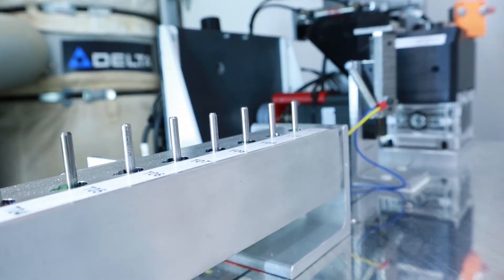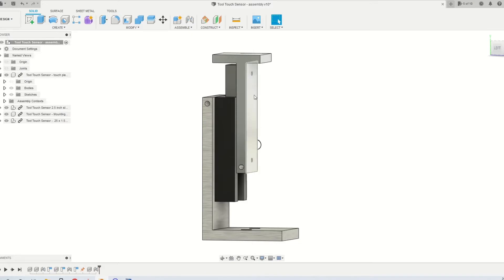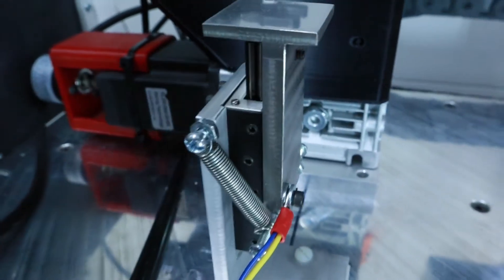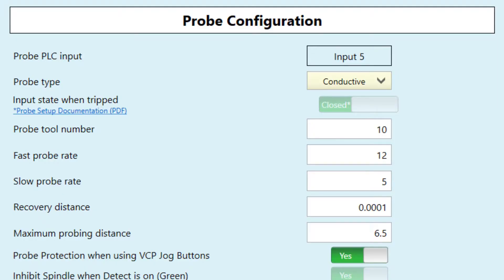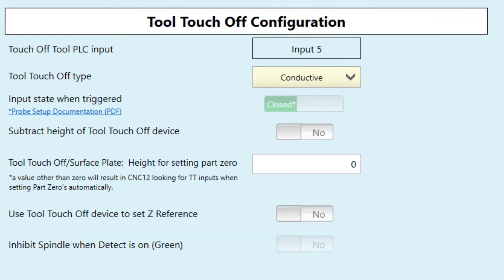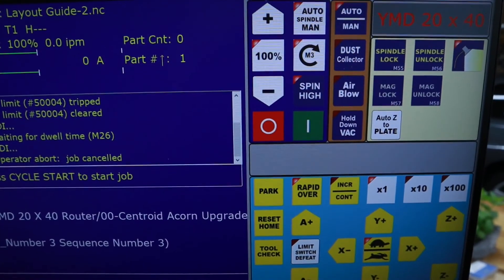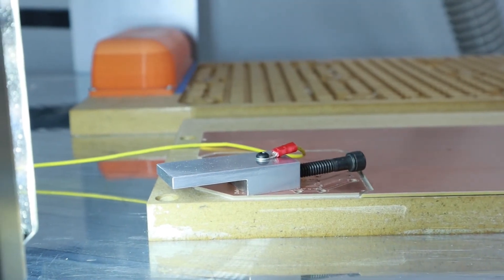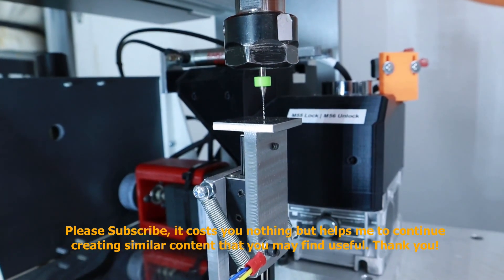CNC Router ATC Tool Length Measuring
In this video, Chris explains all the details of the Automatic Tool Measuring function that is part of the Automatic Tool Change System.  Tool length measuring and part height sensing is critical for obtaining quality engravings and PCBs.  In this video you will see how these sensors were designed and why the decision was made to make versus buy.  Also covered is how the system works, how the control is configured, and the macro program is explained.

Get answers to these questions:
How to use a tool length setter?
How to make a tool length setter for a CNC router?
What is a tool length probe on a CNC router?
How to make a DIY tool changer for my CNC router?
Are there tool changers for CNC routers?
What is an ATC?
Are there ATC for CNC routers?
Is it possible to automatically change tools in a router spindle?

Here are some links you may find useful